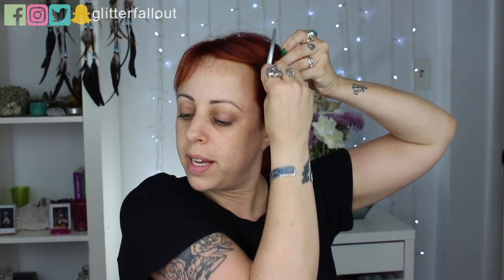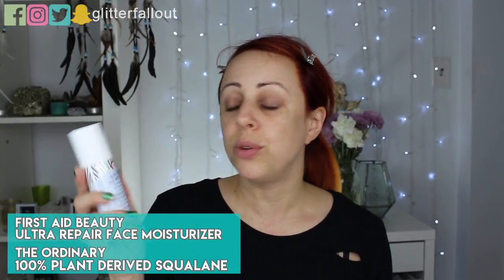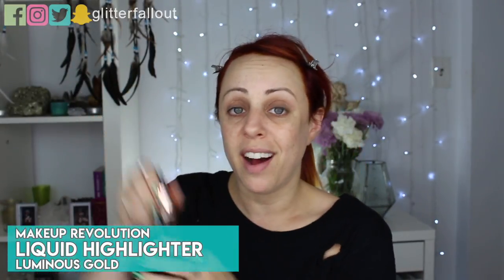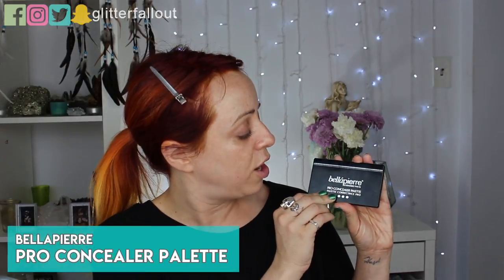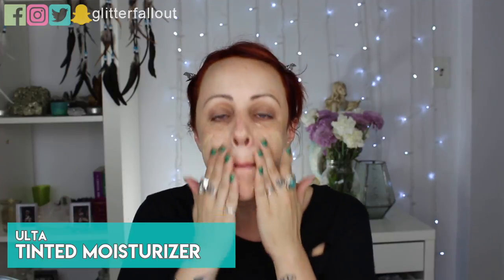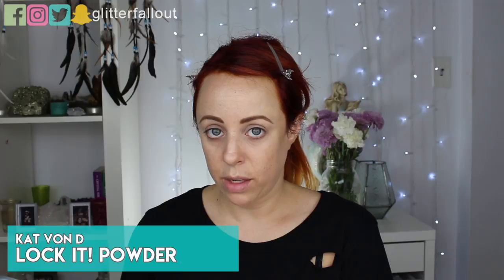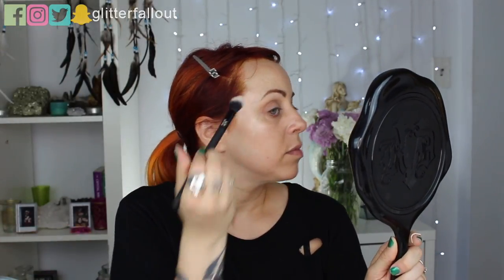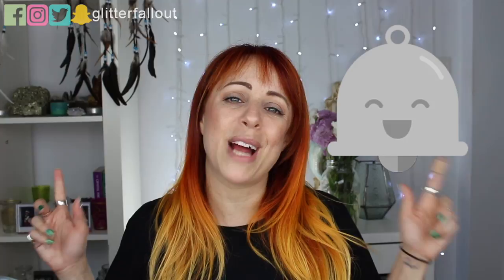How to NOT Look Sick: A Makeup Tutorial | GlitterFallout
I have been feeling like absolute poo for the last week, but life goes on! I wanted to show you guys how I make myself NOT look like death warmed over.

PRODUCTS MENTIONED:
💋 LUSH Breath of Fresh Air toner
💋 The Ordinary Hyaluronic Acid 2%
💋 The Ordinary Plant-Derived Squalane
💋 First Aid Beauty Ultra Repair Moisturizer
💋 Supergoop! Everyday Sunscreen
💋 NIOD Photography Fluid, Opacity 12%
💋 Makeup Revolution Liquid Highlighter
💋 Wet n' Wild Precious Petals Highlighter
💋 Kat Von D Shade & Light Contour Kit
💋 bh Cosmetics 10-color Nude Blush Palette
💋  Kat Von D Lock It! Setting Powder: